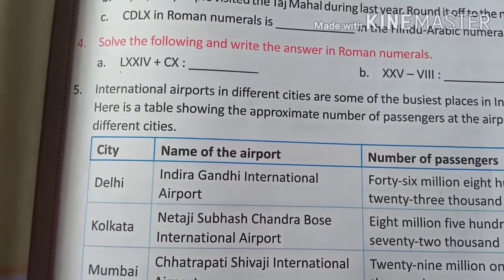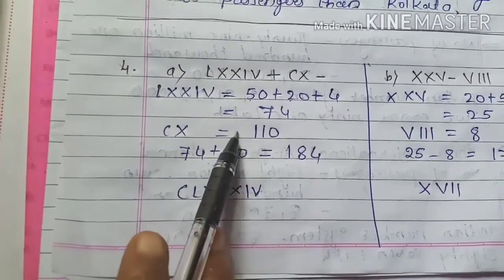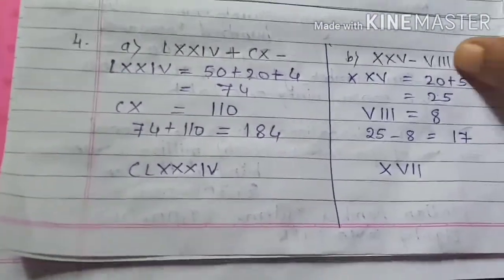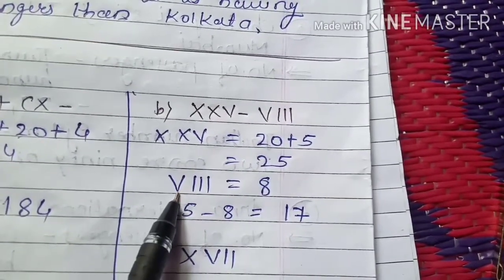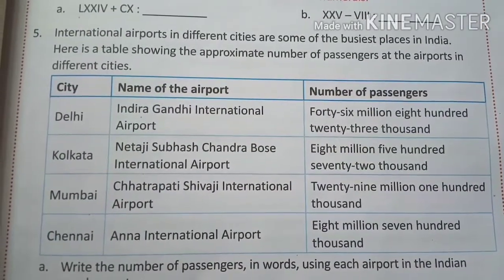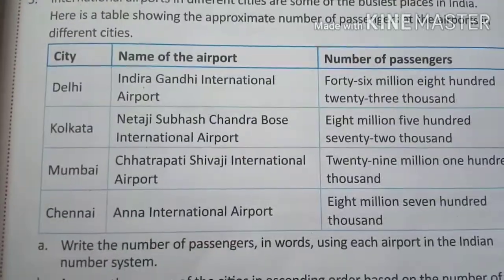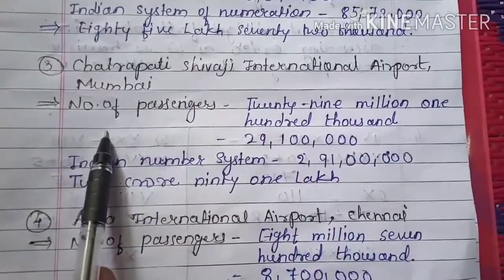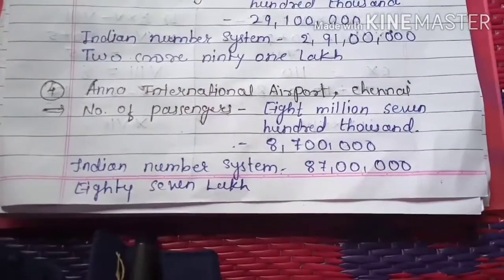5th grade Mathematics | Revision Station